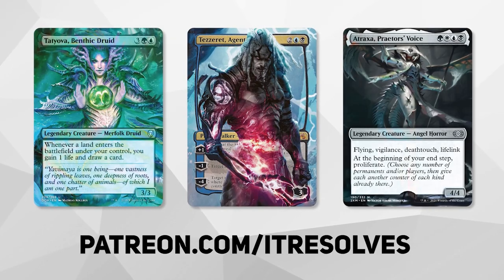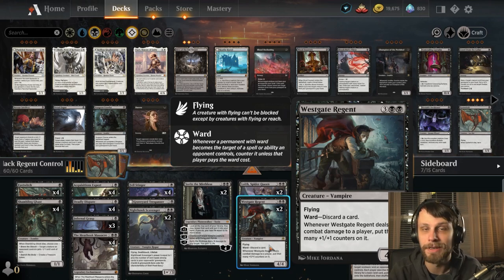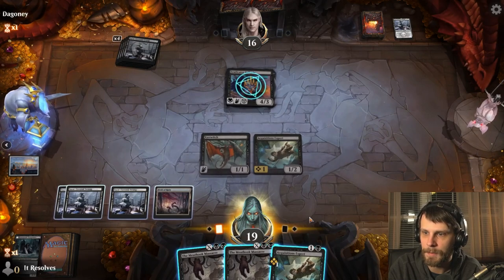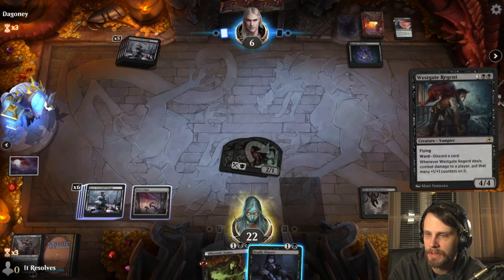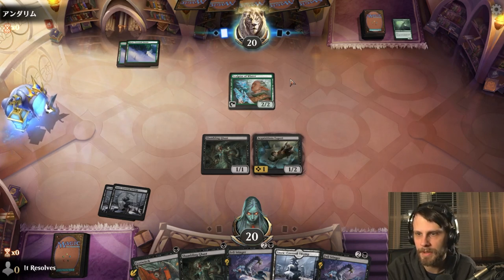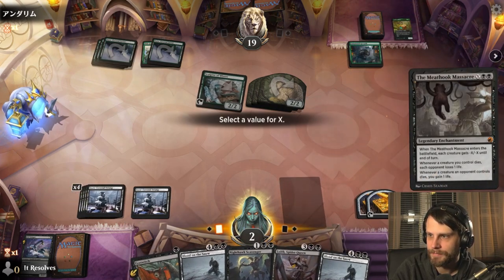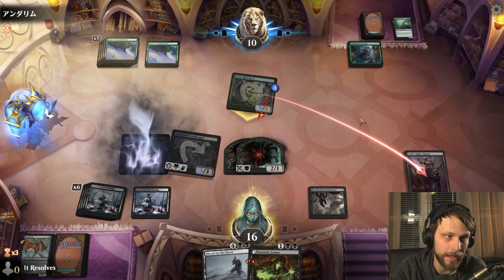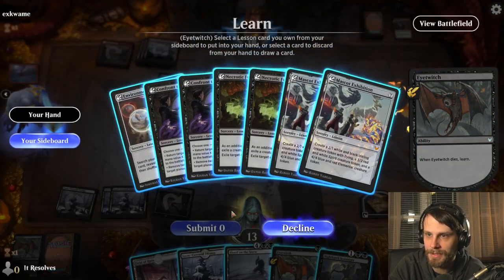*UNDEFEATED* MTG Arena | Innistrad: Crimson Vow Standard | Discard Control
Today we go UNDEFEATED on MTG Arena in Innistrad: Crimson Vow Standard with A Mono Black Discard Control deck created by KlyPhoenix! Let's sit back and enjoy this amazing list!

Deck
4 Eyetwitch (STX) 70
2 Nighthawk Scavenger (ZNR) 115
18 Snow-Covered Swamp (KHM) 281
1 Graveyard Trespasser (MID) 104
2 Westgate Regent (AFR) 126
2 Hive of the Eye Tyrant (AFR) 258
2 Sorin the Mirthless (VOW) 131
2 Lolth, Spider Queen (AFR) 112
4 Fell Stinger (VOW) 112
3 Infernal Grasp (MID) 107
4 Deadly Dispute (AFR) 94
4 The Meathook Massacre (MID) 112
4 Acquisitions Expert (ZNR) 89
4 Shambling Ghast (AFR) 119
2 Field of Ruin (MID) 262
2 Blood on the Snow (KHM) 79

Sideboard
2 Mascot Exhibition (STX) 5
2 Necrotic Fumes (STX) 78
2 Confront the Past (STX) 67
1 Environmental Sciences (STX) 1

0:00 Introduction
0:30 It Is What It Is
1:10 Deck Tech
5:13 Game 1
10:58 Game 2
20:29 Game 3
23:59 Wrap-Up